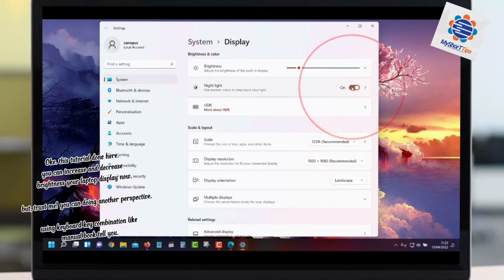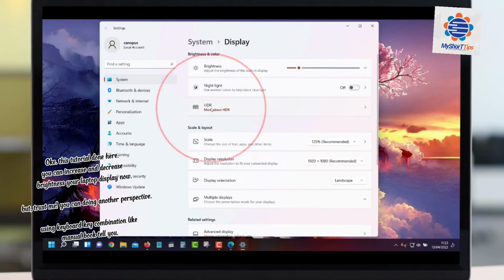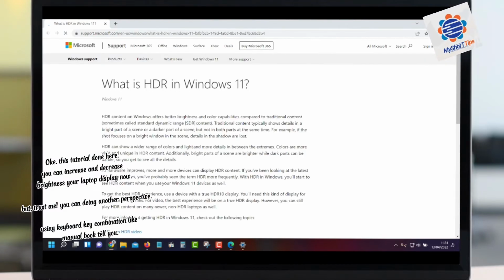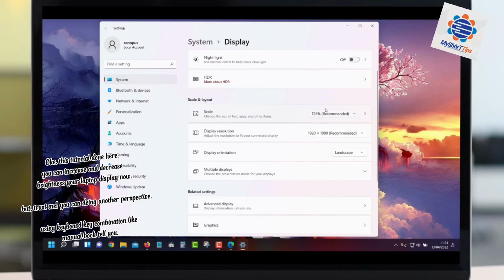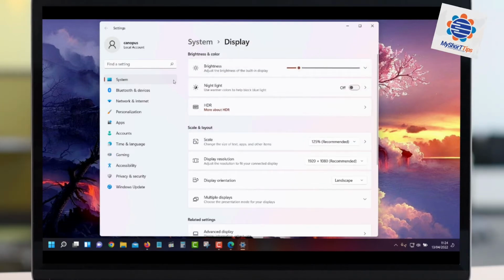How to Increase or Decrease Brightness Display on Windows 11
i'm back again with elegant tutorial... wakwak..

Here, we learn how to increase your screen brightness on computer or laptop with windows operating system..

You can visit on :
Myshorttips.com

😊 I hope you are always happy.

Tag.

👉 because here there are many non-specific discussions, so you can search for discussions using more specific tags to get the answer here, on the official Myshorttips channel.

👍 I have predicted this, to make it easier for you to get the right answer on this channel.
Hope it helps you wherever you are! because this channel is only in English.